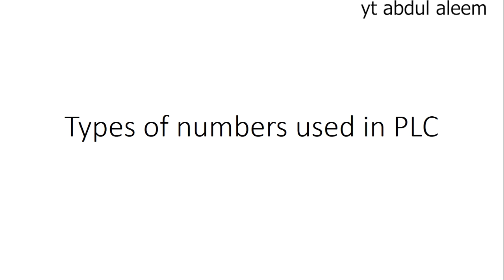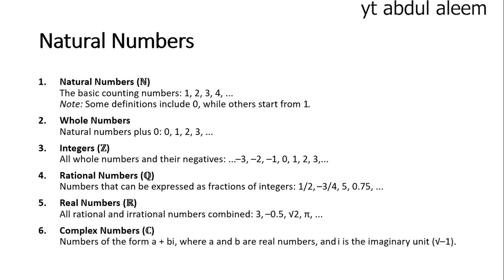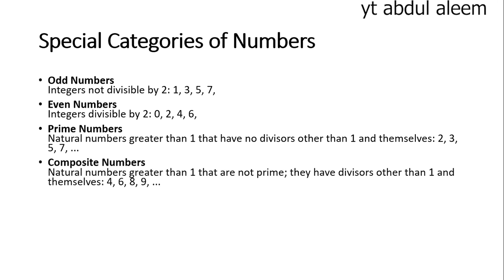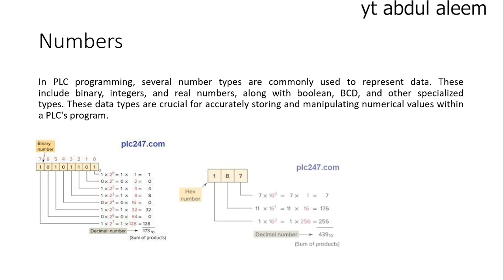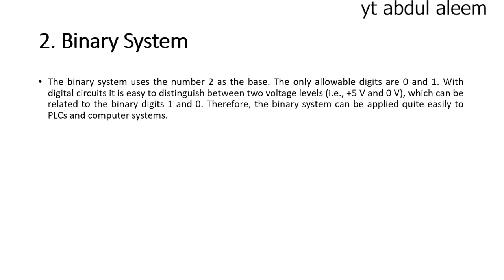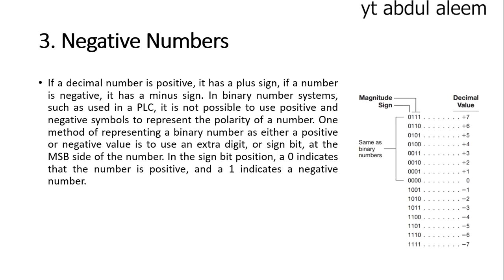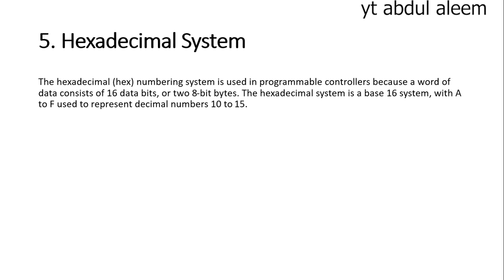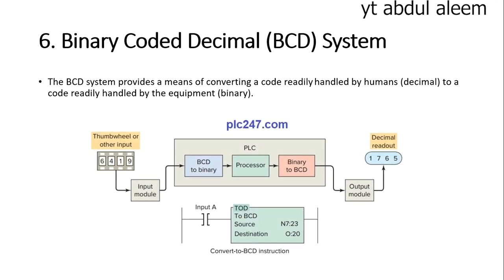PLC Number Systems Explained | Binary, BCD, Hex & More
Assalam-o-Alaikum       السلام عليكم

Welcome to Yt Abdul Aleem

This channel is your go-to source for high-quality content on Education, automation, electrical and electronics systems, solar power technology, and political awareness. Whether you're a student, engineer, tech enthusiast, or someone interested in understanding the world around you, you'll find valuable and practical videos here.

🔌Electrical & Electronics Tutorials
⚙️Automation Systems & PLC Programming
☀️ Solar Power Installation & Renewable Energy
📚 Educational Insights & Tech Learning
🏛️ Current Affairs & Political Analysis

We aim to simplify complex topics and deliver knowledge in a way that's easy to understand and apply.

number system in plc programming

bcd number system

floating point in plc

plc data types

integer in plc